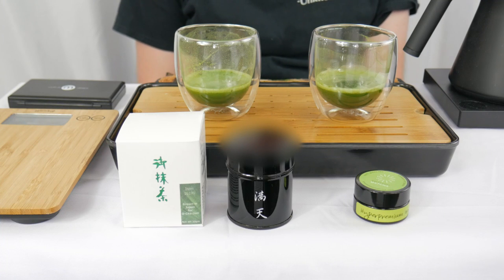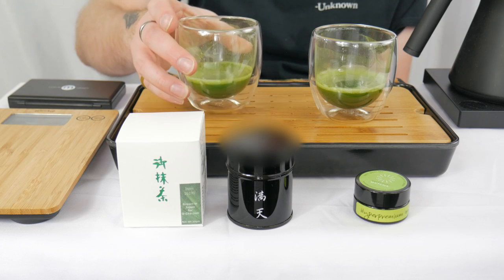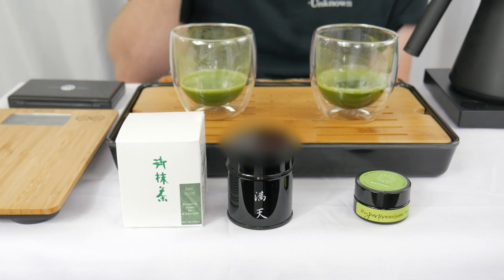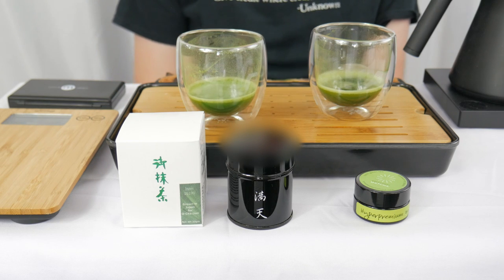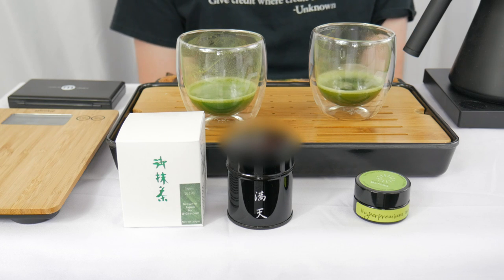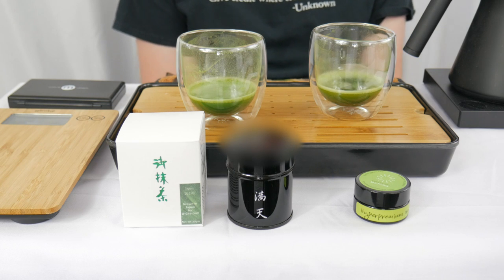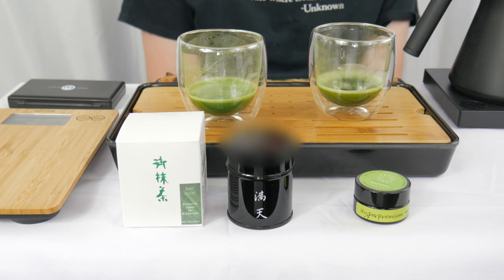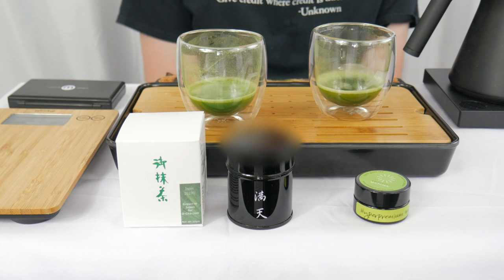Matcha Madness Round 2, Battle 7 (23)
In this round 2, battle 7 (23 over all), we're pitting Hyperpremium Organic by Breakaway Matcha up against Uji Matcha Manten by O-Cha. Who will move on to the next round?!

Timestamps:
Intro